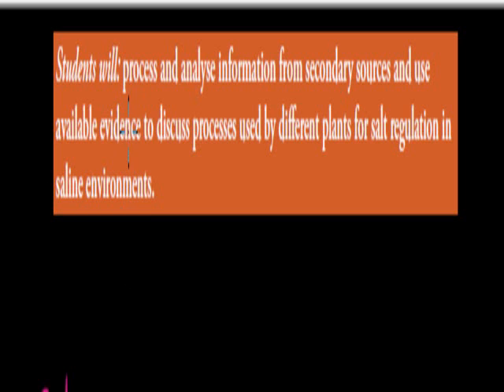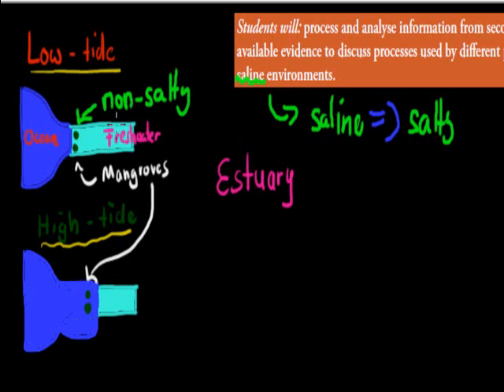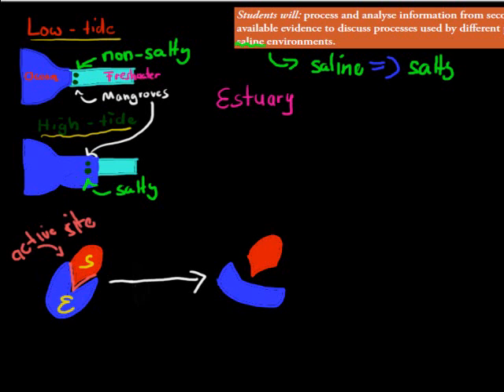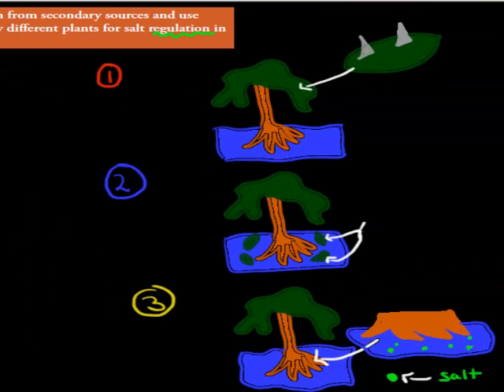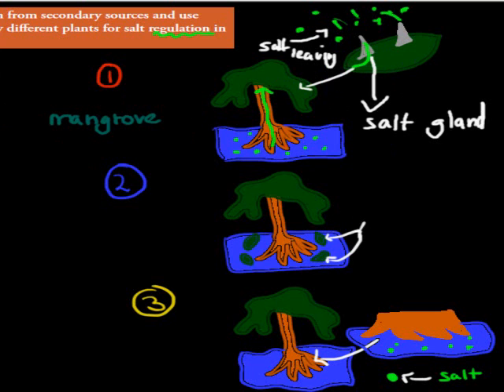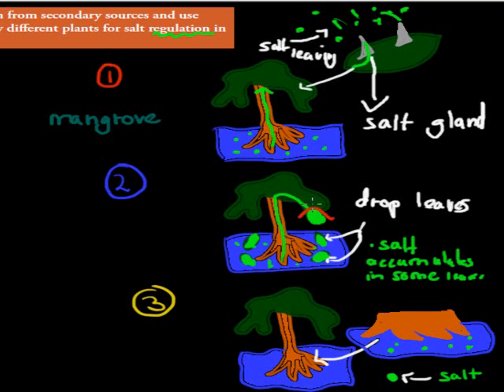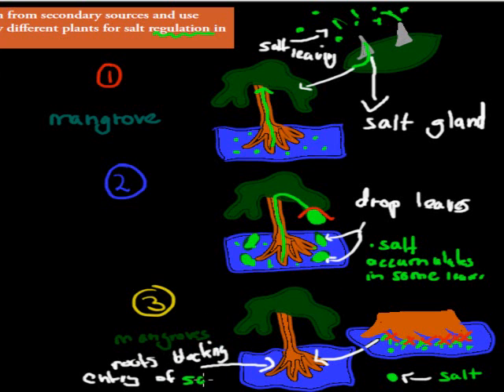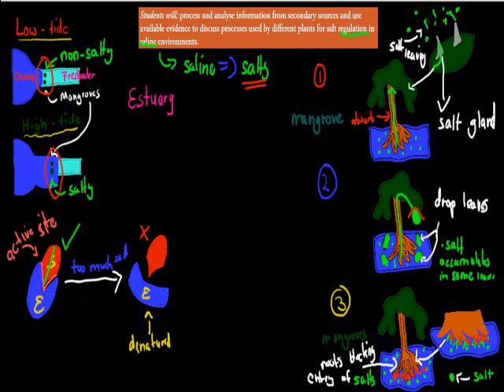MB.3.14. Salt regulation in plants (HSC biology)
Covers the HSC biology syllabus dot point: "process and analyse information from secondary sources and use available evidence to discuss processes used by different plants for salt regulation in saline environments"